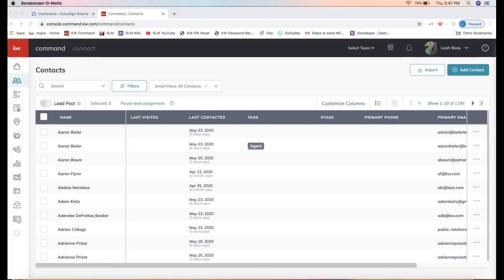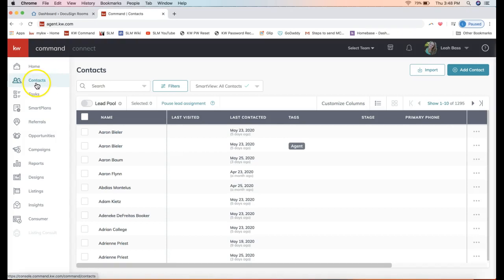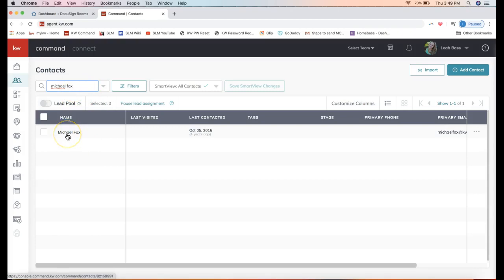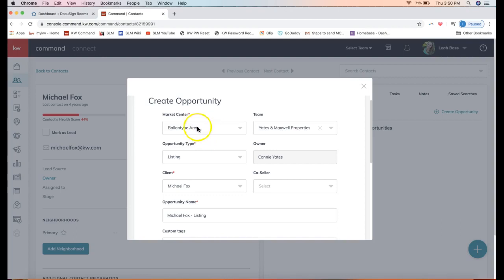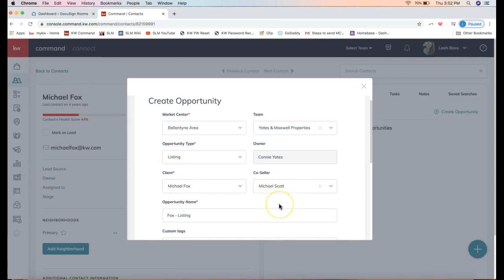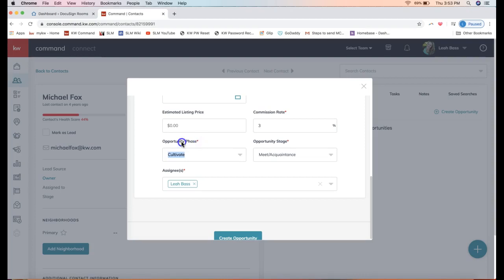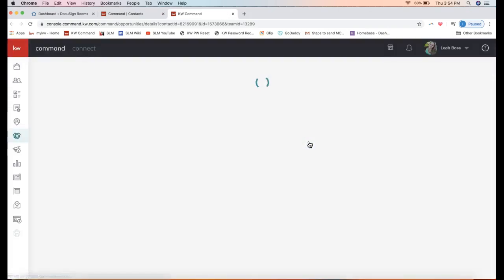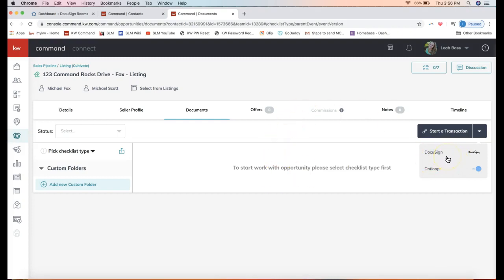Command Tip - Create an Opportunity From a Contact Record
Learn how to create an Opportunity directly from the contact record in your Command database with Leah Aukskalnis of Scott Le Roy Marketing! I would also recommend watching - DocuSign Overview Opportunities with Command